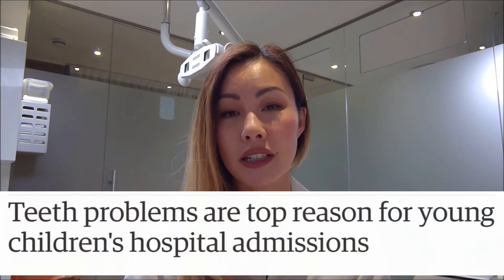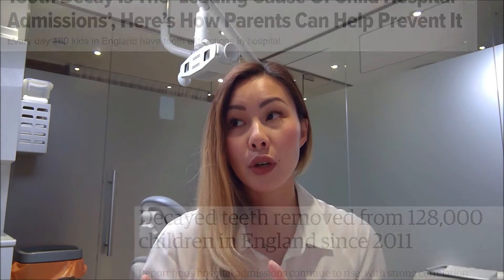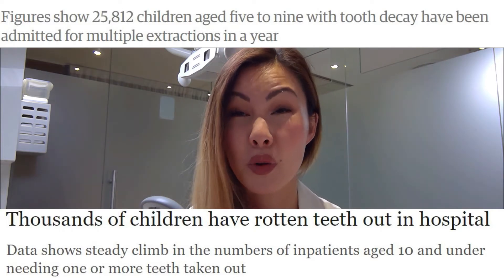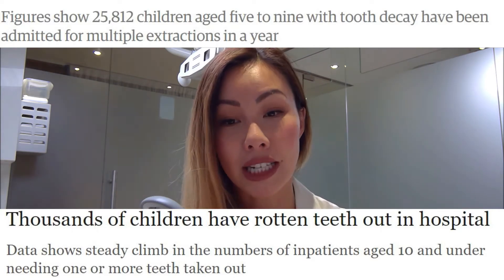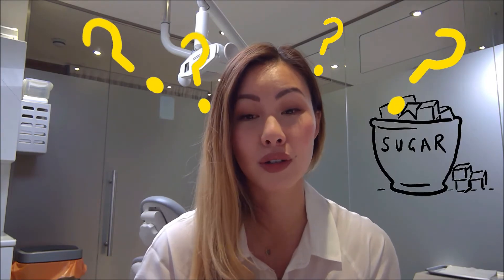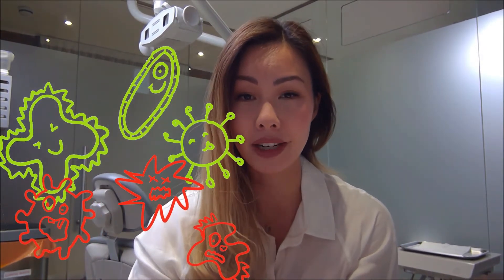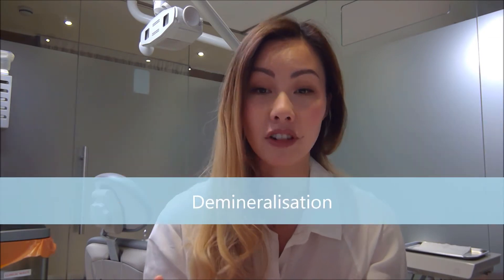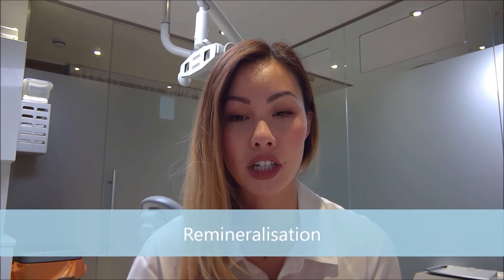Why do we get dental decay? What causes of cavities in teeth?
Tooth decay is the most common preventable disease
Why do get decay?
How does sugar cause tooth decay?
What can we do to prevent tooth decay?